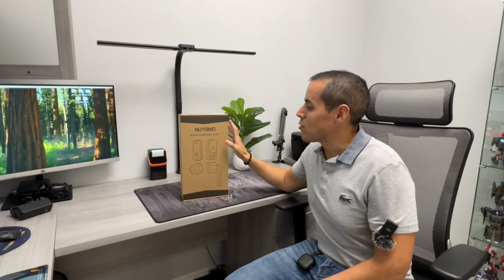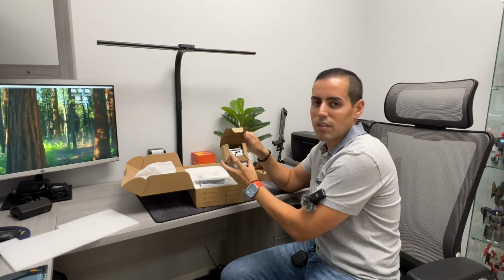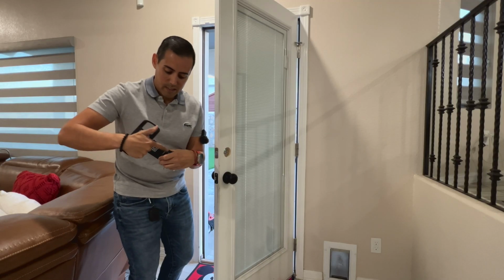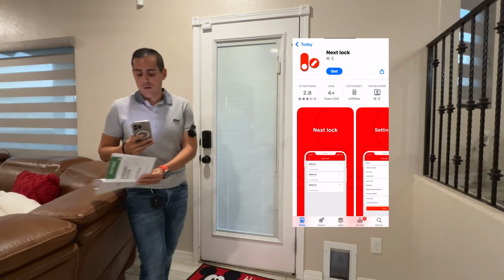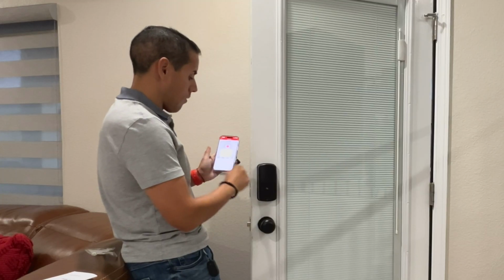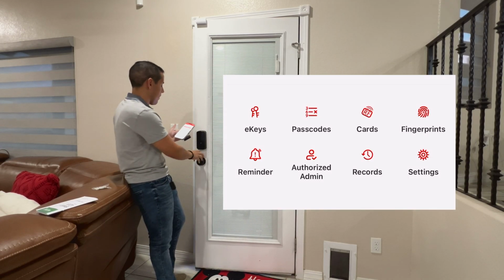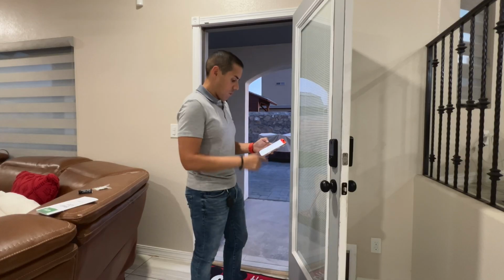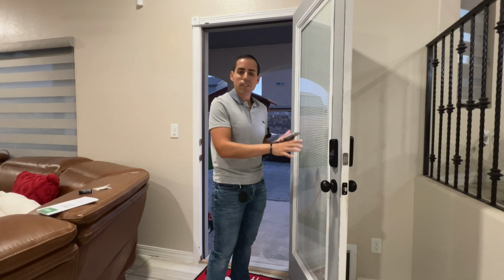Nutomo Keyless Entry Door Lock with Knob Installation and Review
If you are interested on getting this product, you can get it on Amazon by using this link: